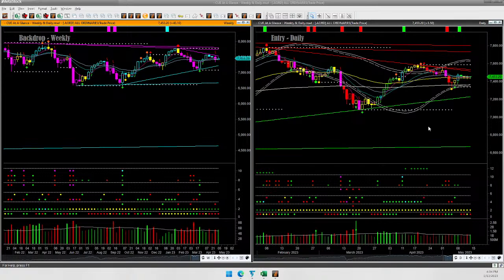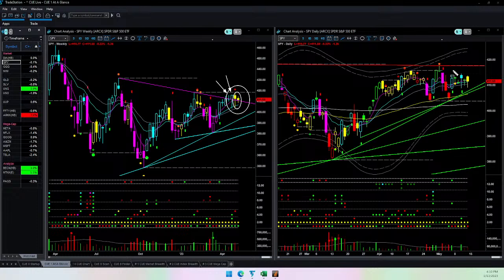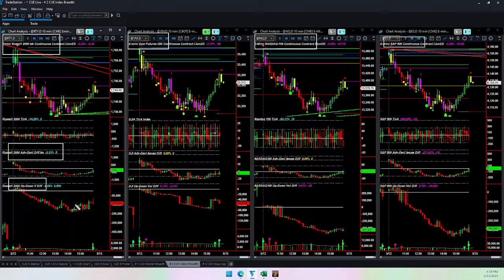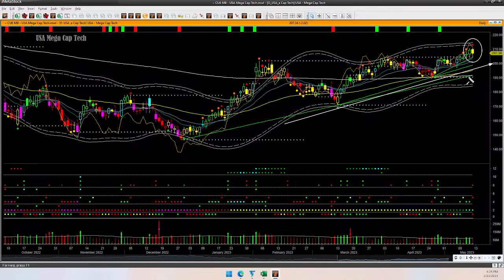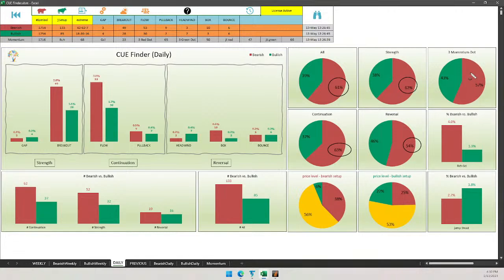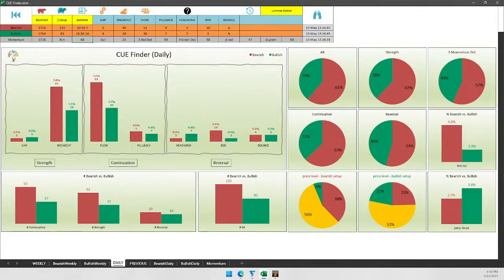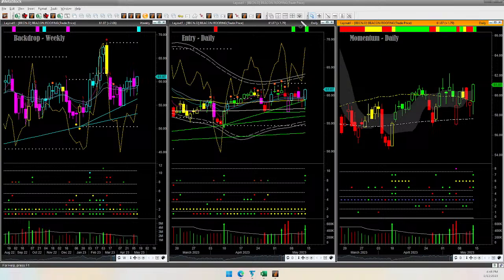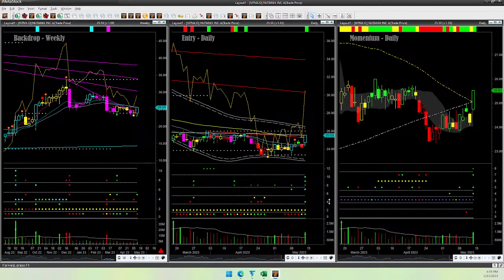Live Market Recap